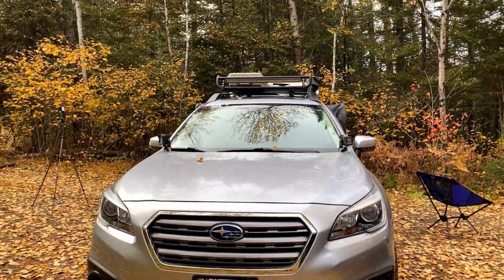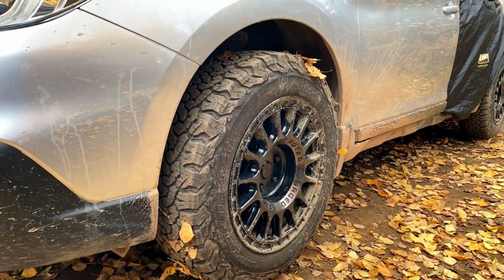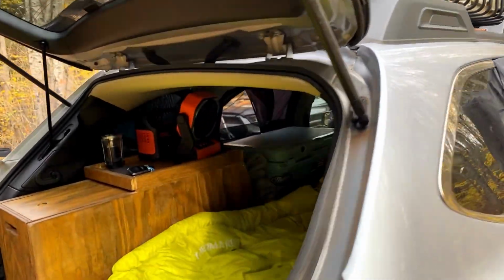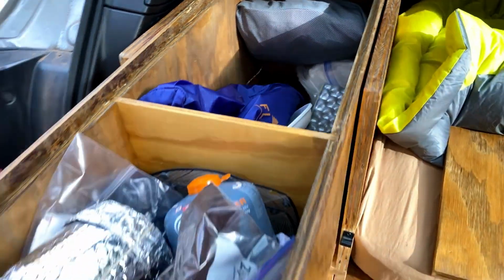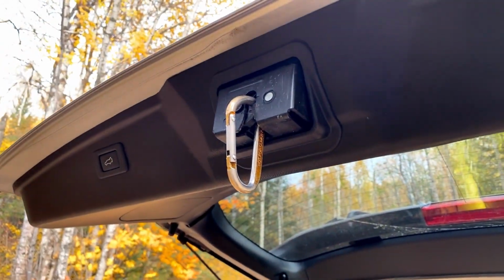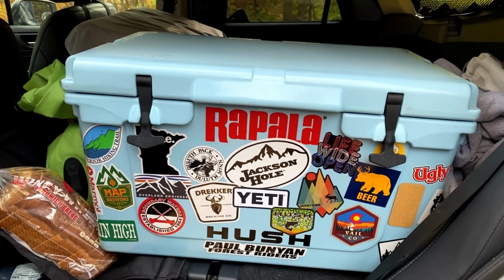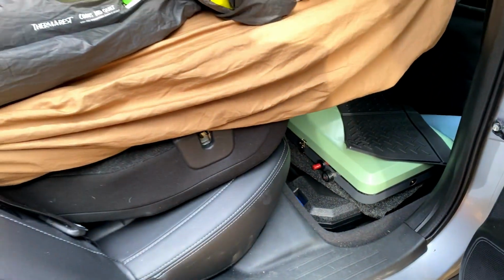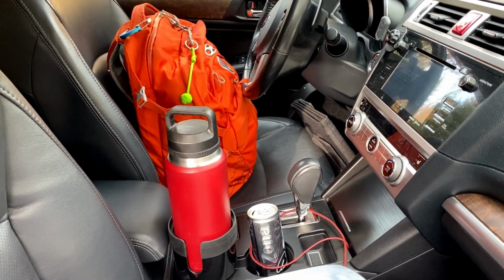Car Camping Setup For My Subaru Outback | Walk Around | Wilderness Offroad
In this video I go over the exterior and interior of my whole setup.

Camping Gear
Stove 2 Burner
Water Filtration
Water Storage
Window Screens
Backup Battery Jumper

Subaru Mods
Black Rhino Rims
KO2 Tire
Roof Basket

Lighting
Diode Dynamic Fogs
Lasfit Pod lights (ditch)
Lasfit Light Bar 30in
Lasfit Amber Light Bar 22in
Lighting Switch Panel

Filming Gear
Iphone 11
GoPro Hero 8 Black
Iphone Stand/Light